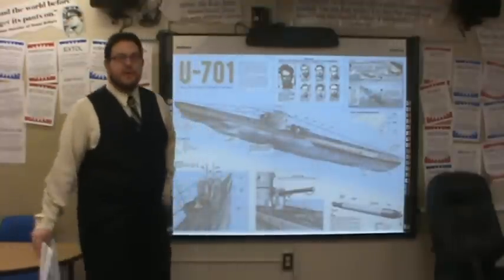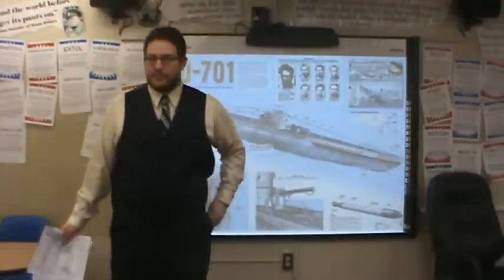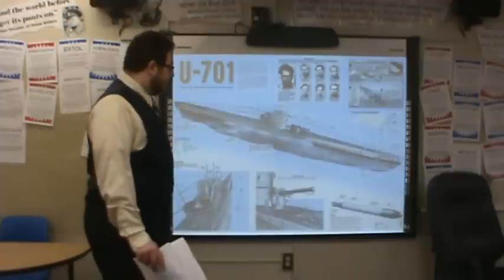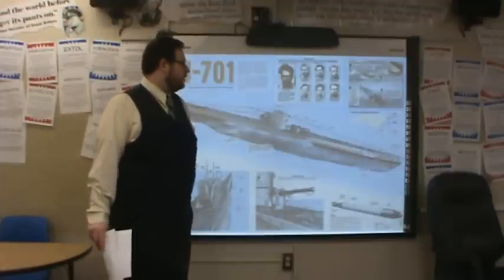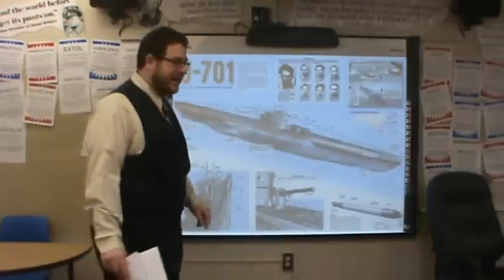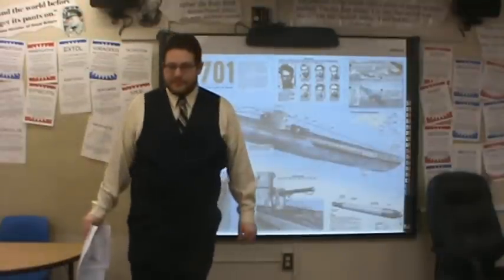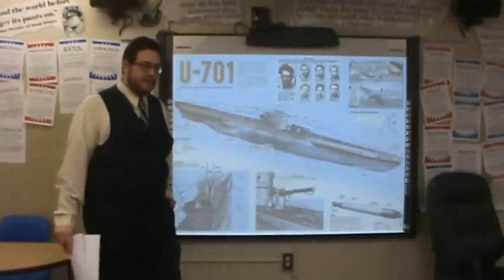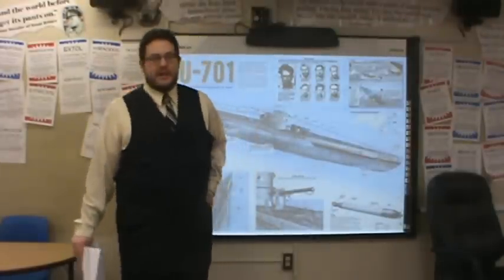7 3 Convoy System and the Undeclared Naval War